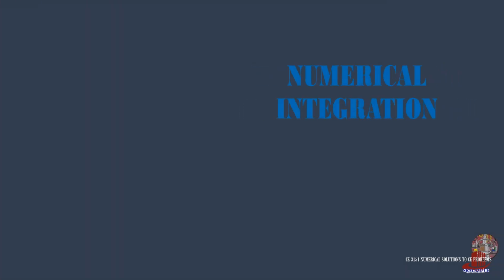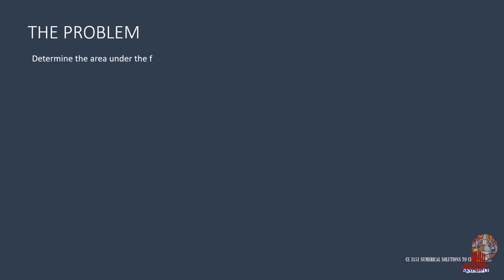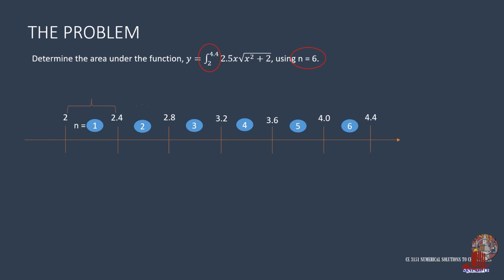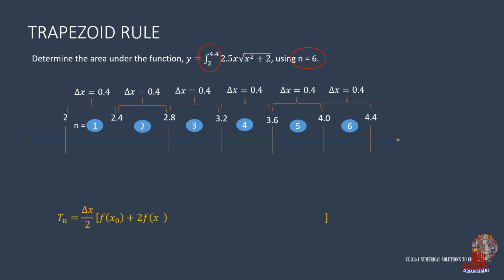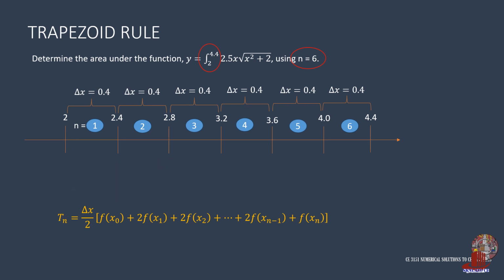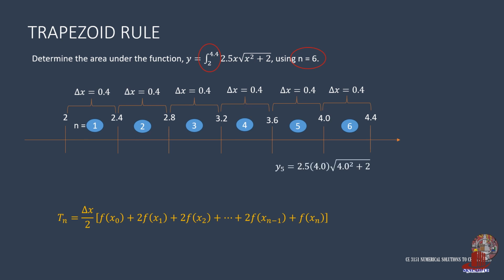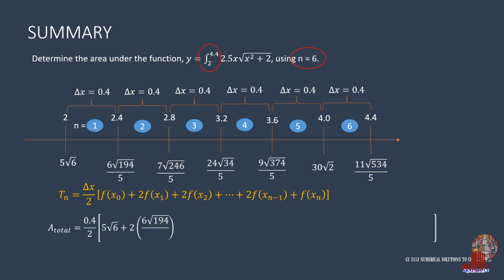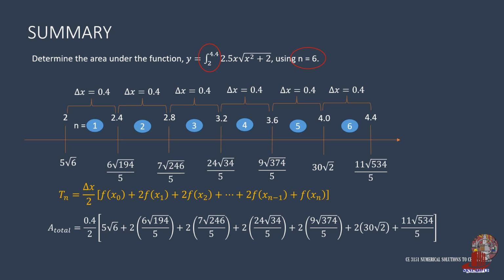NUMERICAL INTEGRATION : TRAPEZOID RULE EXAMPLE 1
Trapezoid rule is a more accurate method in finding the area under a curve compared to Midpoint Rule.